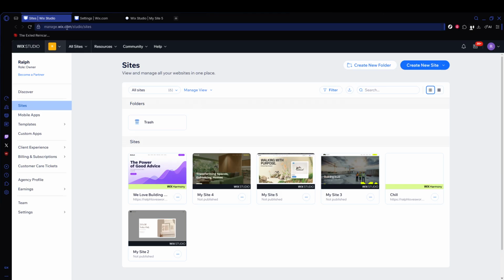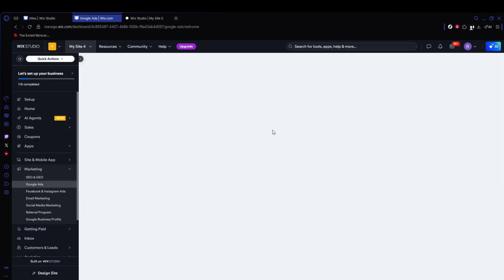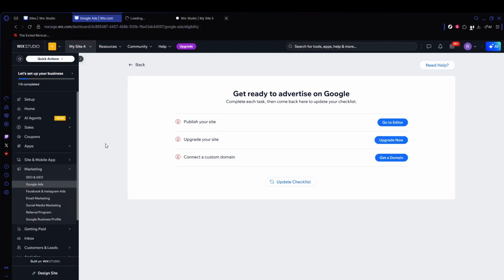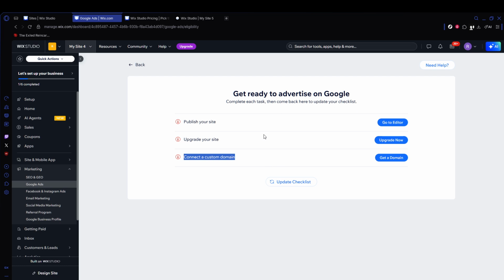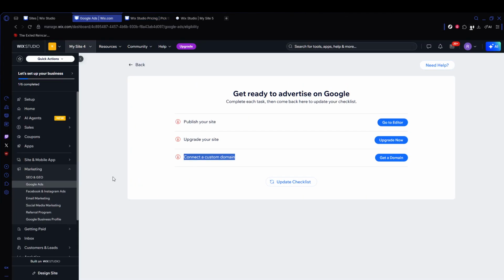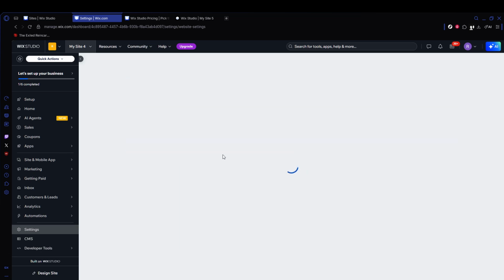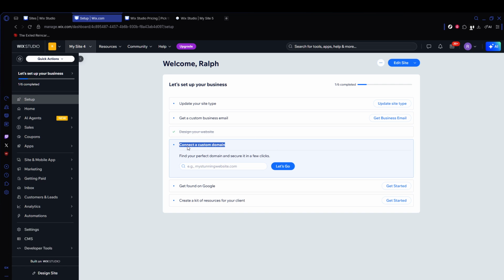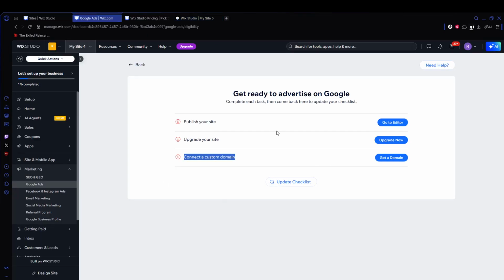How to Add Google Ads to a Wix Website [Updated 2026 Step-by-Step Beginner Guide]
In today's video we cover How to Add Google Ads to a Wix Website [Updated 2026 Step-by-Step Beginner Guide]